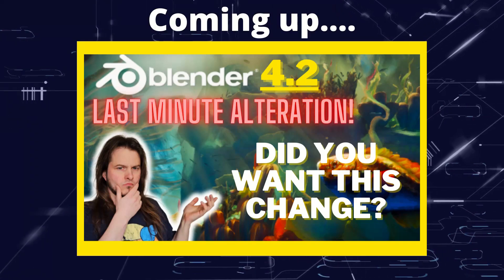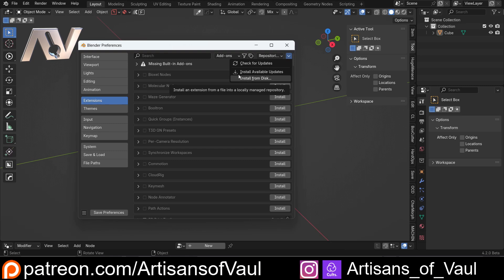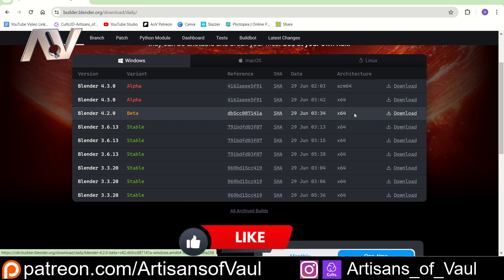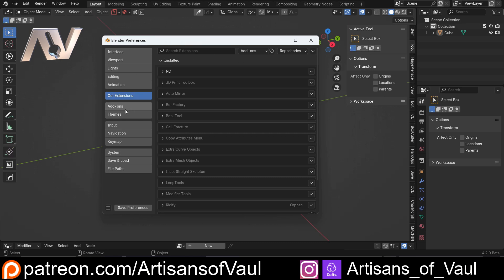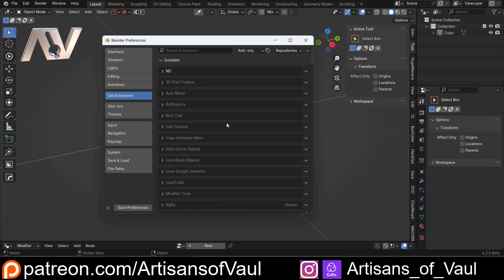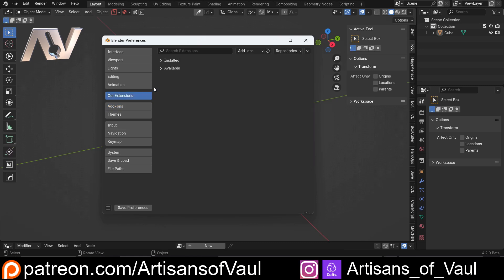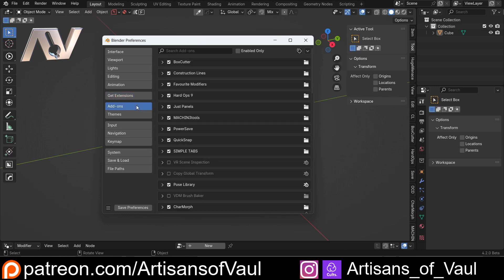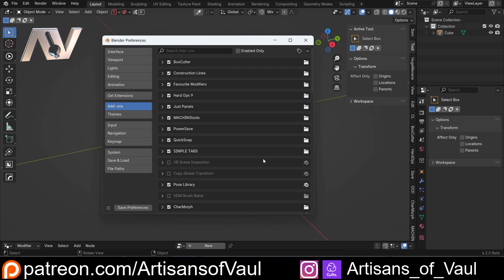Last minute change to Blender 4.2!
The Blender Foundation has made a pretty unusual move to make a last minute change to the upcoming Blender 4.2. Have a look and see what you think.